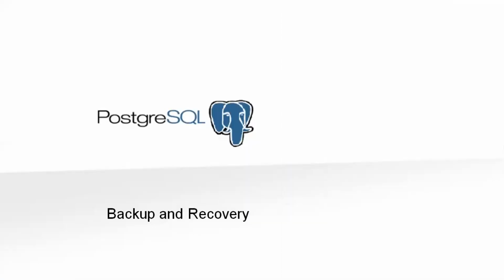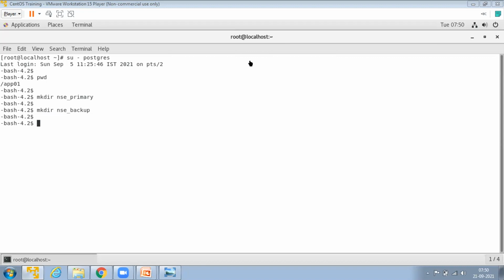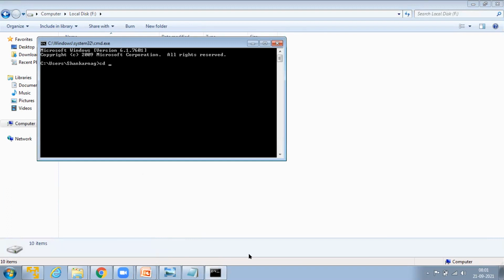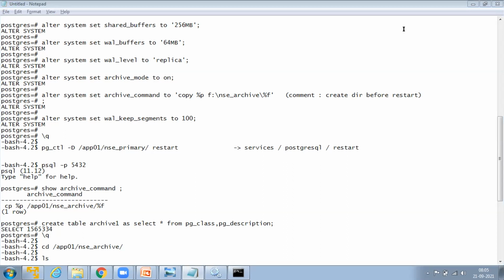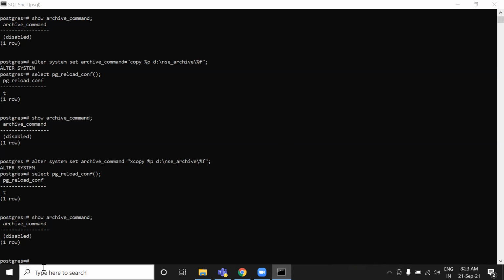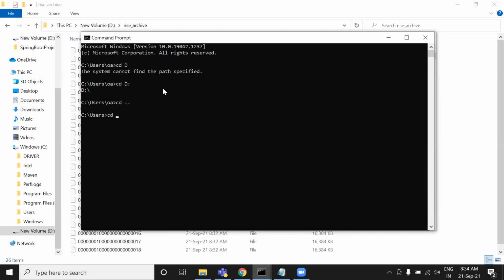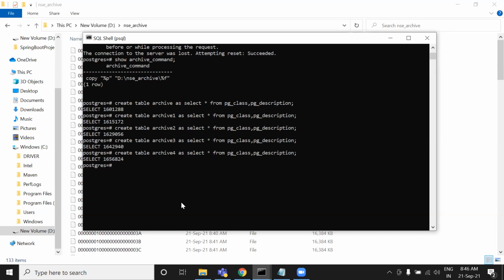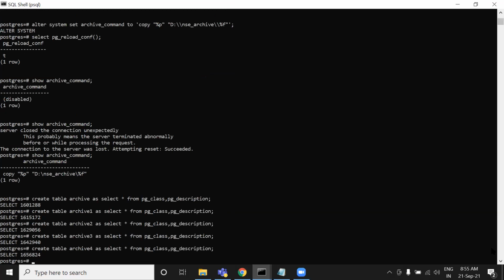Day 4 Postgres